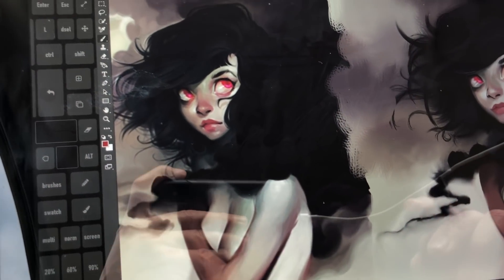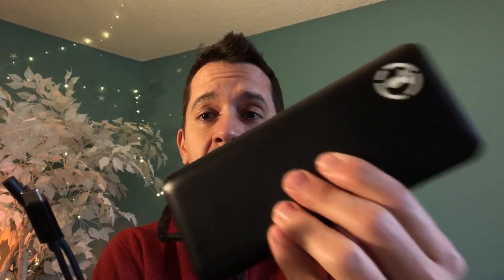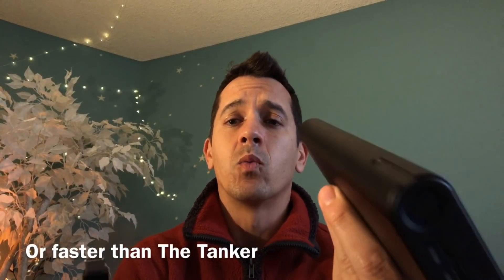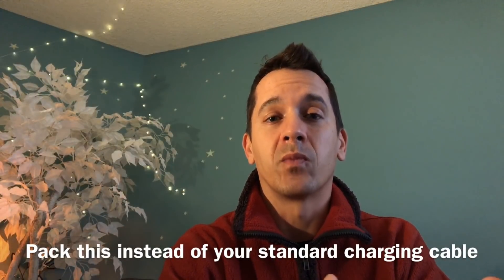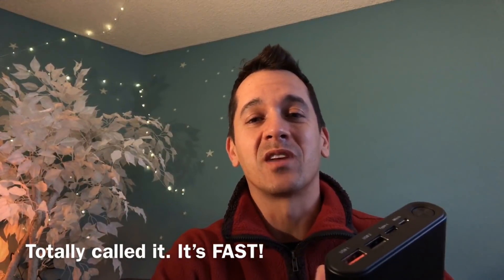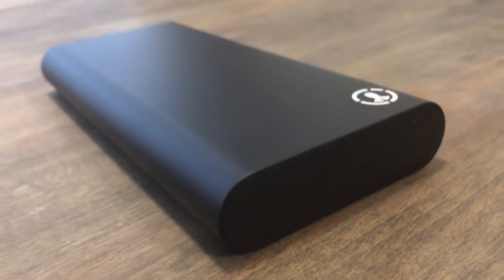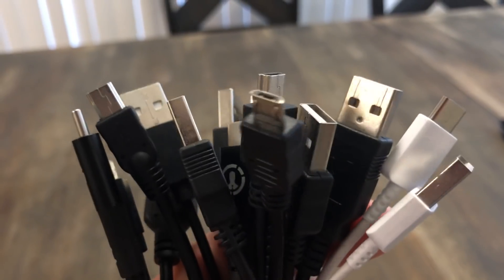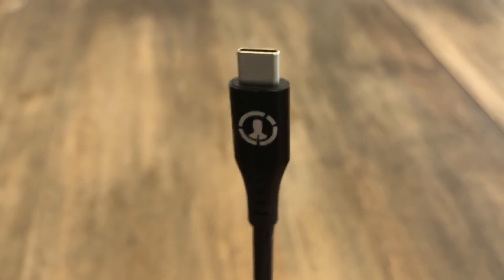Charge Surface Pro 3, 4, 5, 6, 7 with Portable charger | J-Go Tech PD Power Bank review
USB-C power back that charges your laptop, Surface Pro 6 connector, double battery life, gaming for hours?? Use the Tanker Elite to charge almost any laptop, tablet, phone or game system that uses USB-C. Can even charge the Mac Book Pro and Nintendo Switch! I've been waiting for a power bank that could do this for a long time. Great work J-Go Tech. 😁

Pen tool - Change the side button on the Surface Pen or Bamboo Wacom Ink pen